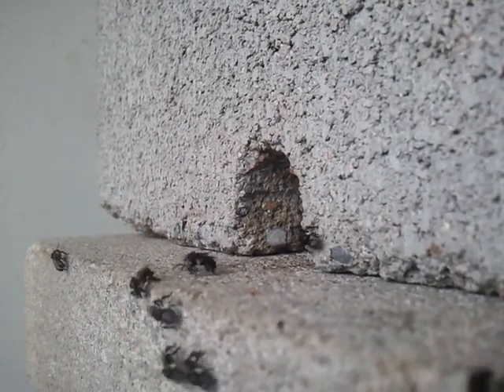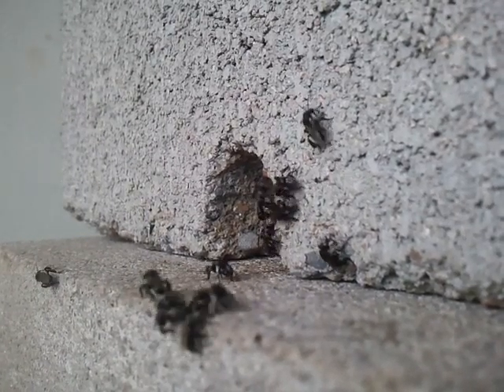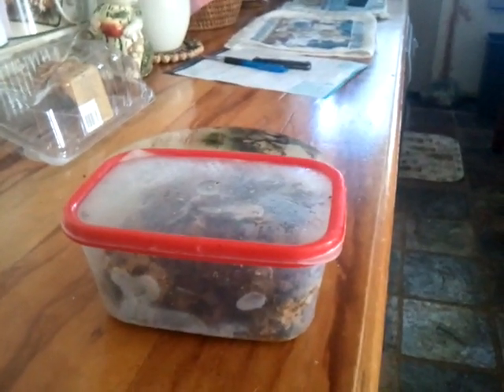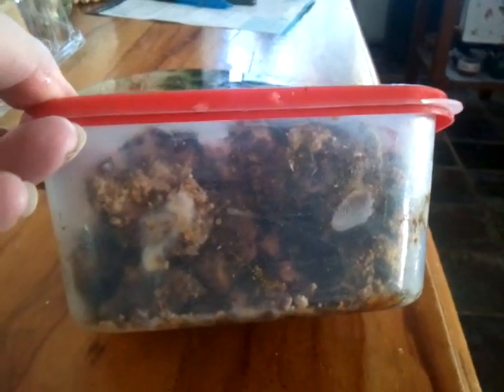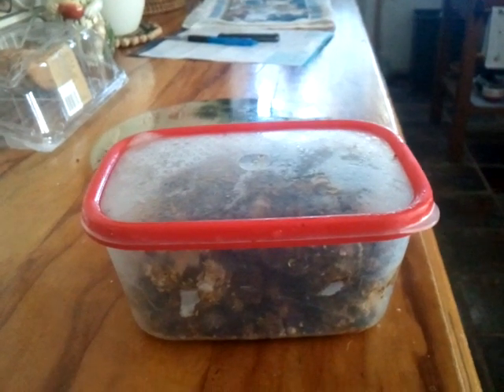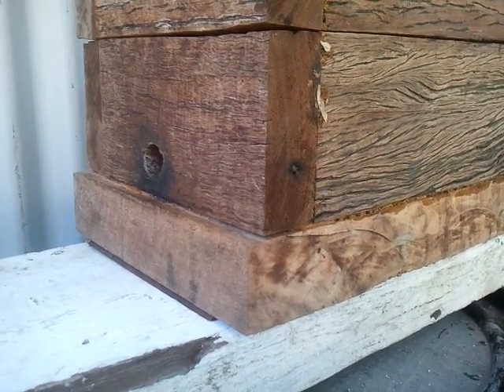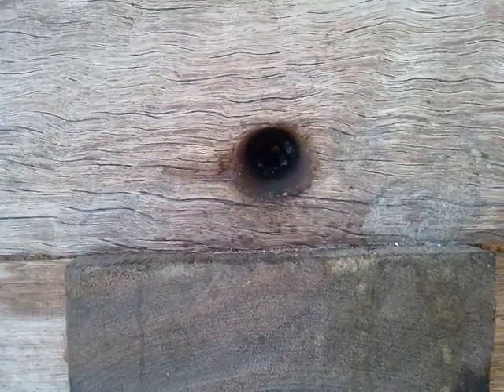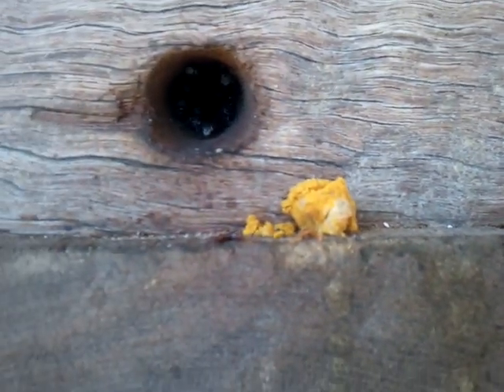North Queensland Native Stingless Bees - Feeding Bees - Part 1 of 3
North Queensland Native Stingless Bees - Feeding Bees - Part 1 of 3.  A three part series showing the easy way to feed your bees.